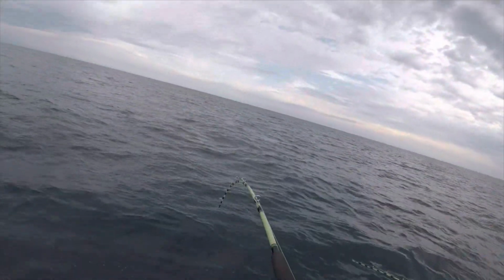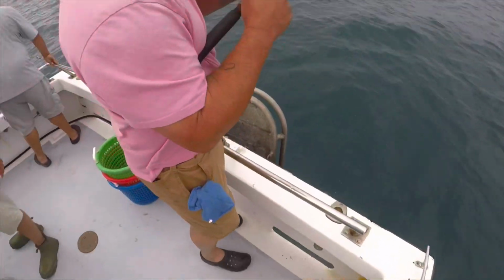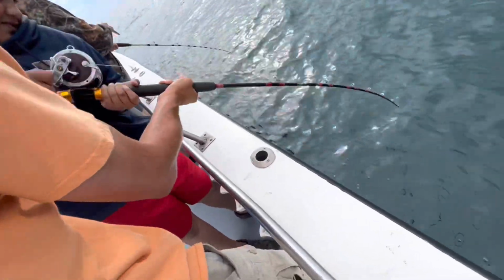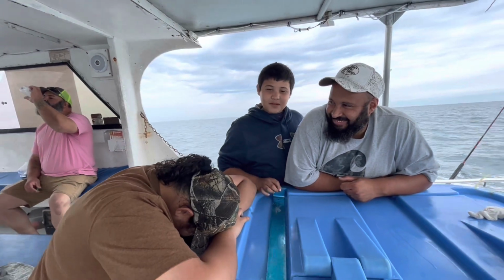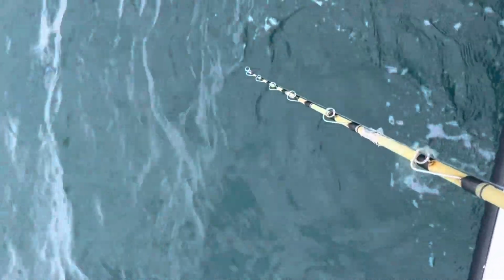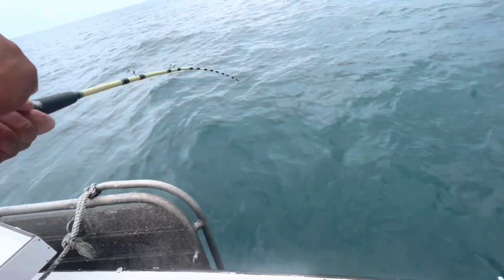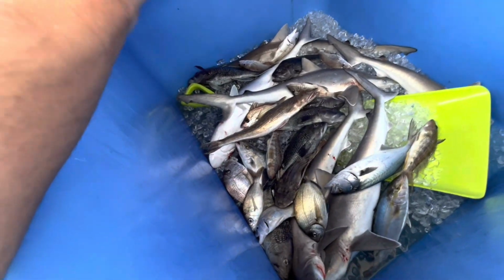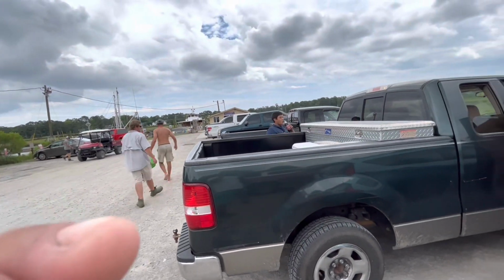Bottom Offshore Fishing off the Carolina coast Redsnapper grouper sharks and many more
In this video we are out on a 6hr charter trip  with little river fishing fleet off the Carolina coast.
We caught many different species of feesh and had a awesome time out on the water !

Y’all come join us next time and let’s go Feeshin 🎣